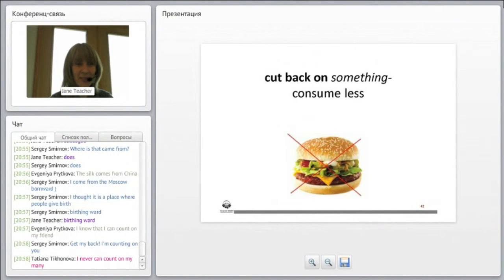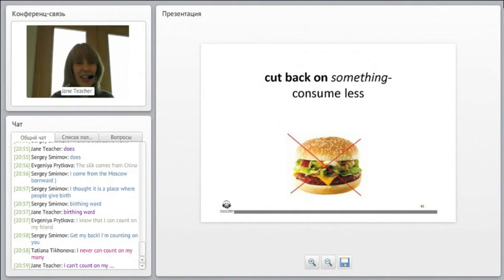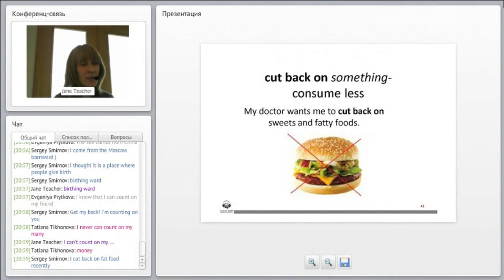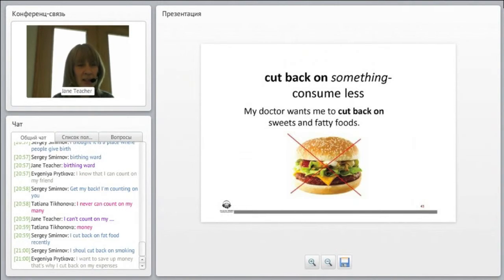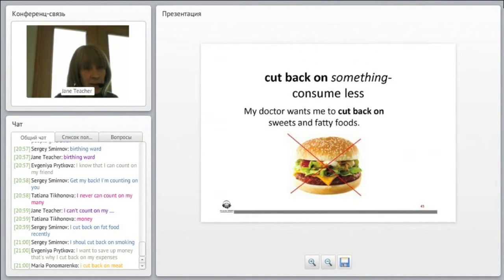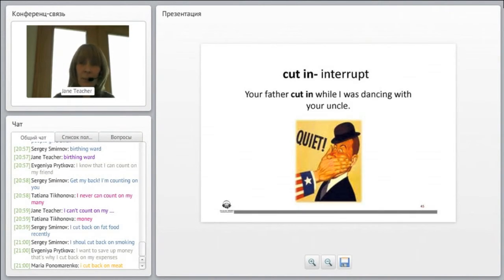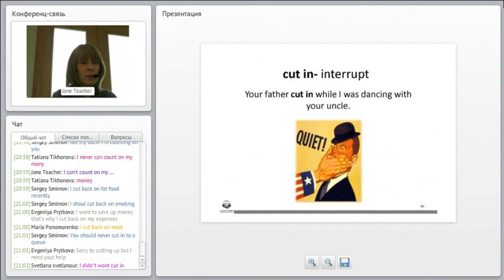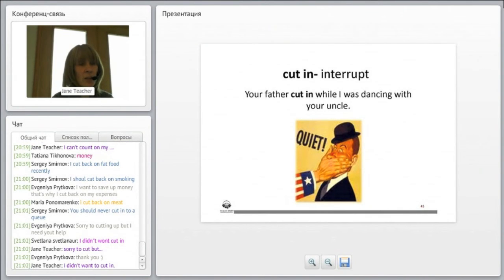Phrasal verbs. Уроки английского с носителем языка.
Тема 17  часть 17
Phrasal verbs.
онлайн уроки с преподавателями английского языка.